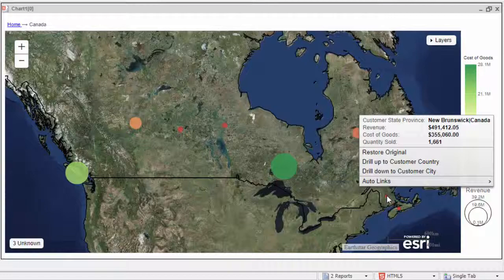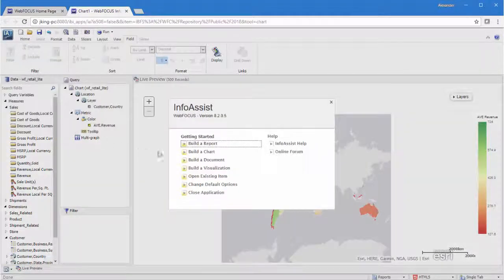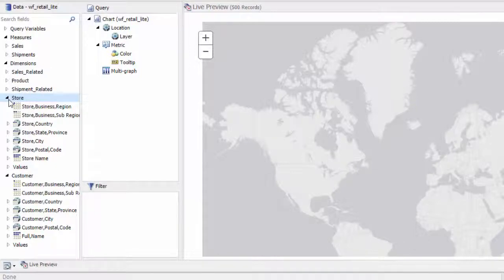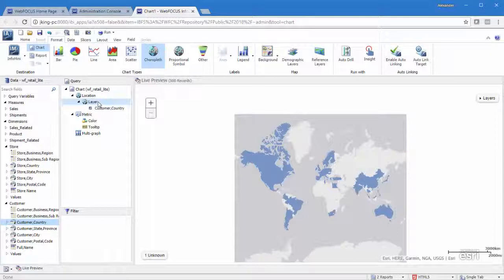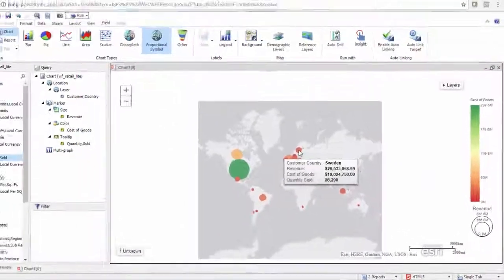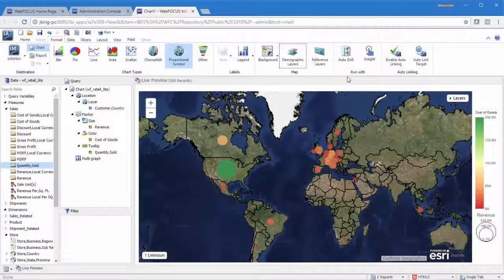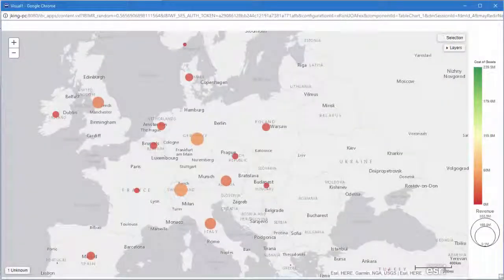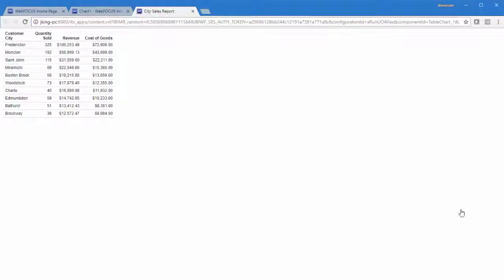How to Create a Map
Learn how to create different types of maps to help you identify patterns and trends in your data.